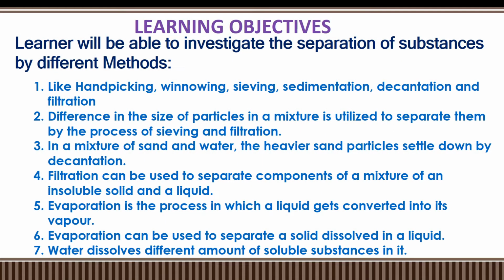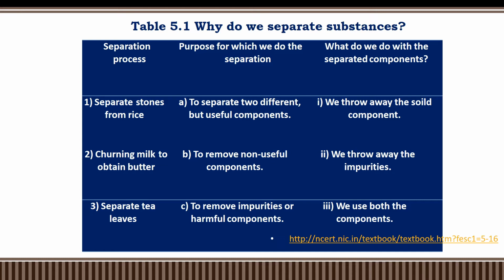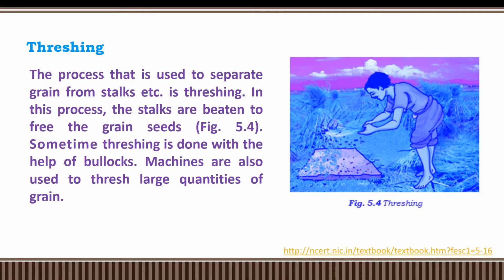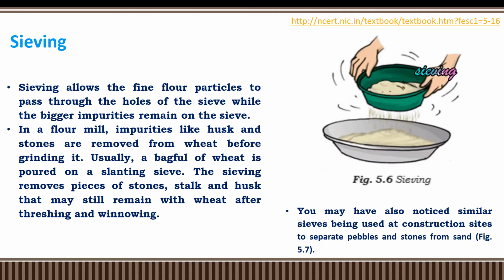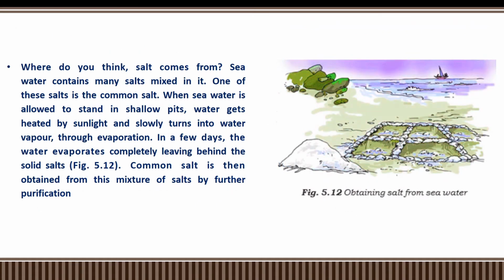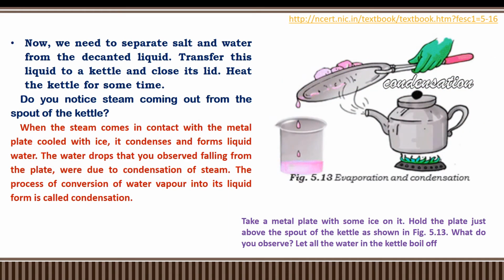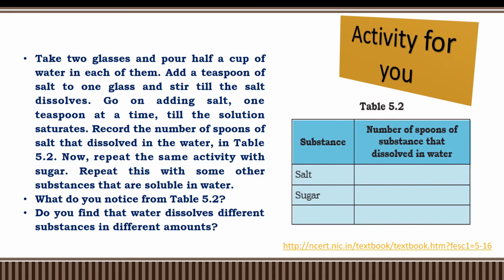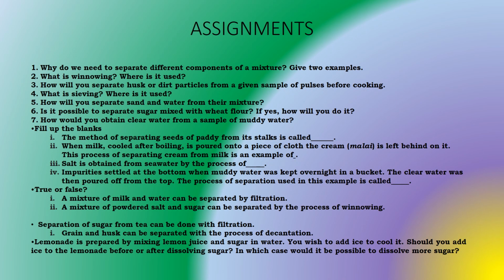Seperation of Substances class 6 Science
There are many instances when we notice a substance being separated from a mixture of materials.